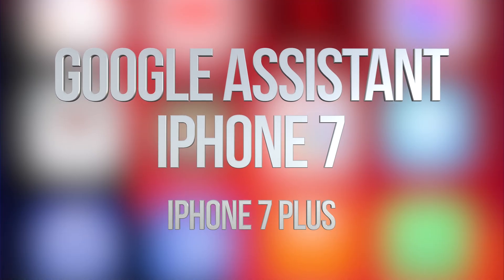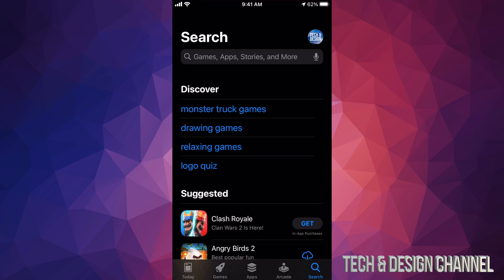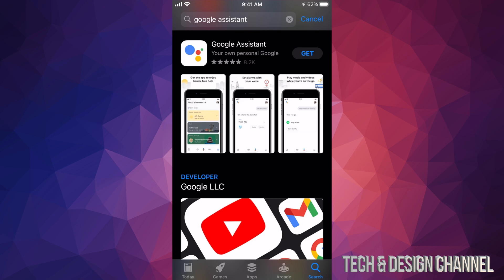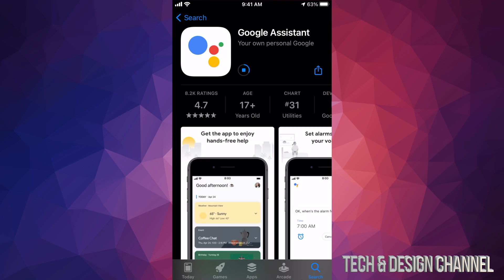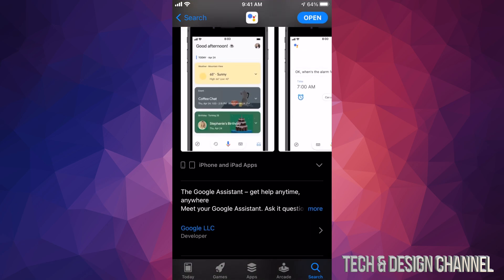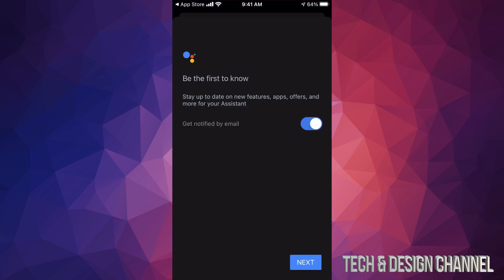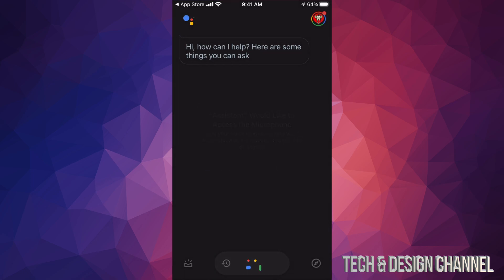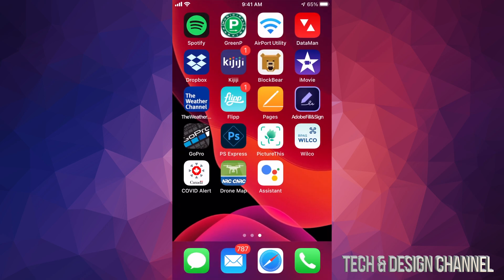How to get Google Assistant on iPhone 7 & iPhone 7 Plus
Google Assistant app on iPhone